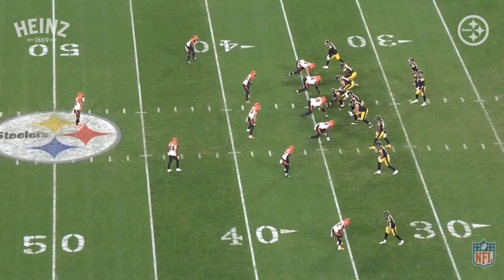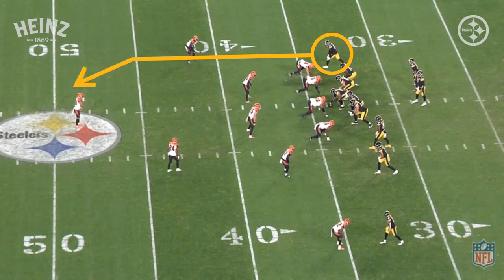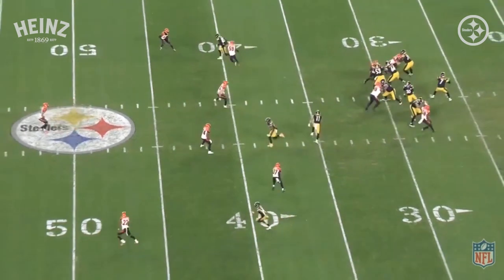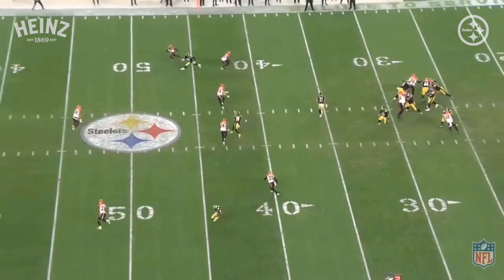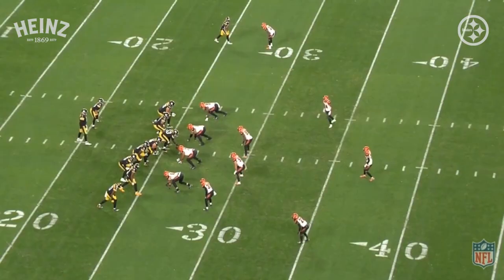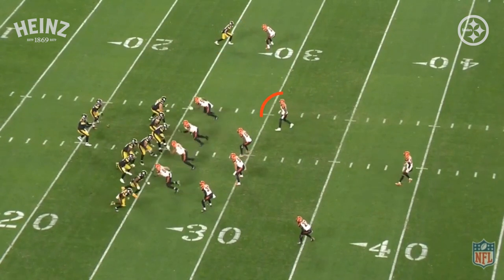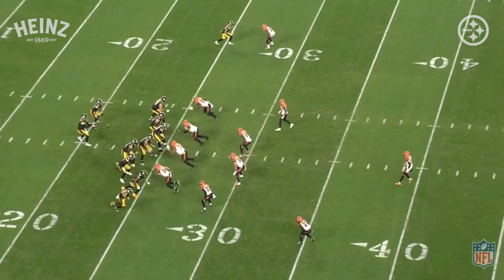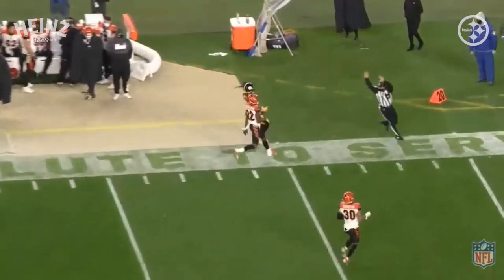Playbook with Merril Hoge: Getting back to making explosive plays on offense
Merril Hoge draws out how to get back to making explosive plays on offense

Playbook is a new video series featuring former Steelers HB Merril Hoge. Hoge shares his football wisdom with you, breaking down game film, must-watch matchups, advanced football concepts, X’s and O’s and much more.